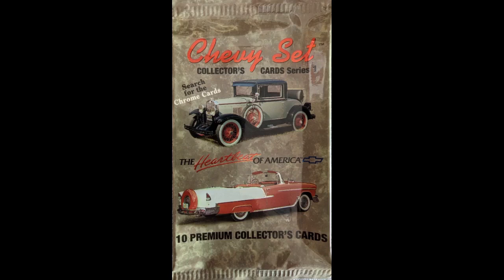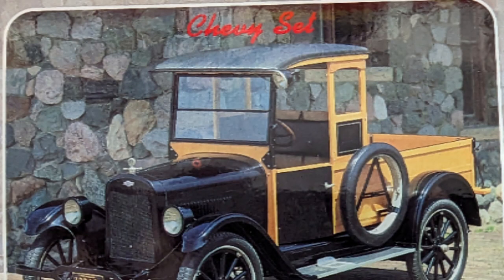CHEVY SET CARD #12. 1925 MODEL K